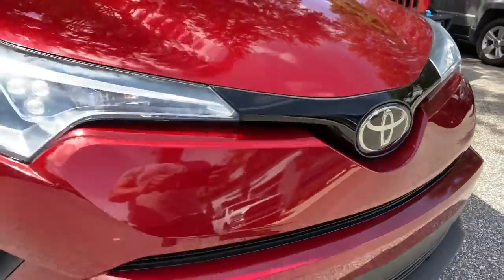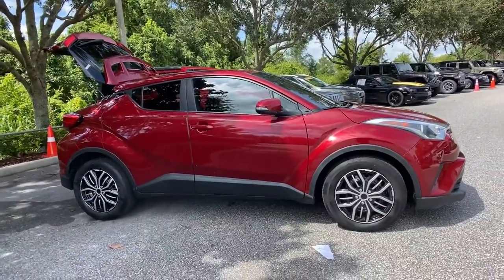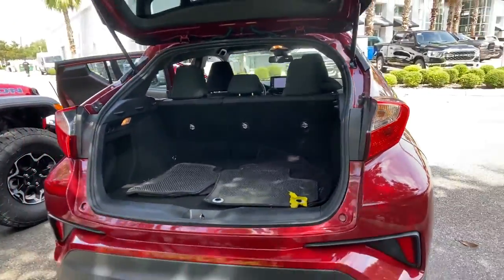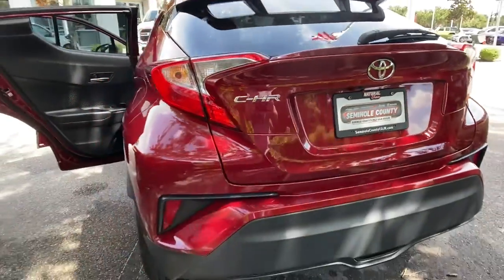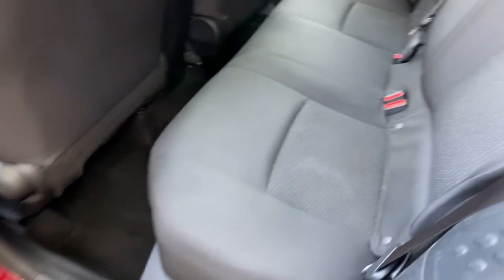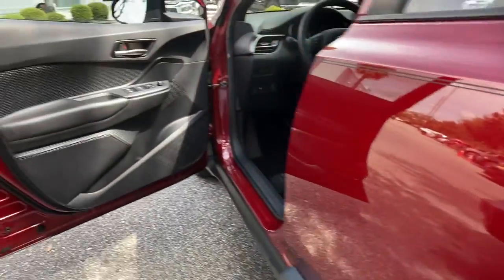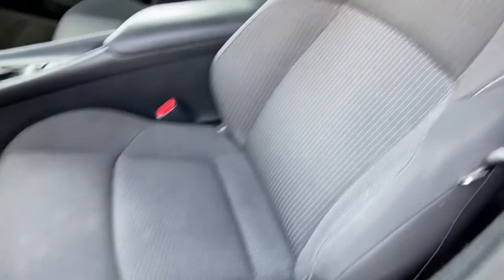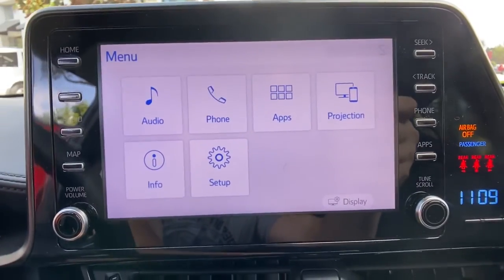2019 Toyota C-HR Orlando, Deltona, Sanford, Oviedo, Winter Park, FL KR097008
Ruby Flare Pearl Used 2019 Toyota C-HR available in 750 Towne Center Blvd., Sanford, Florida at CDJR of Seminole County. Servicing the Orlando, Deltona, Sanford, Oviedo, Winter Park, FL area.

Clean CARFAX. Red 2019 Toyota C-HR LE FWD CVT 2.0L I4 DOHC 16V Local Trade, All used cars have cosmetic blemishes- price reflects issues - sold as is with all faults, Exterior Parking Camera Rear.All used cars have cosmetic blemishes- price reflects issues - sold as is with all faults. Recent Arrival! Odometer is 15859 miles below market average! 27/31 City/Highway MPGAwards:* 2019 KBB.com Brand Image Awards * 2019 KBB.com Best Resale Value AwardsVehicle pricing includes all offers and incentives. Sales tax, registration fees, dealer installed options, reconditioning costs, and $999 dealer fee not included in all vehicle prices shown and must be paid by the purchaser. While great effort is made to ensure the accuracy of the information on this site, errors do occur so please verify information with a customer service rep.